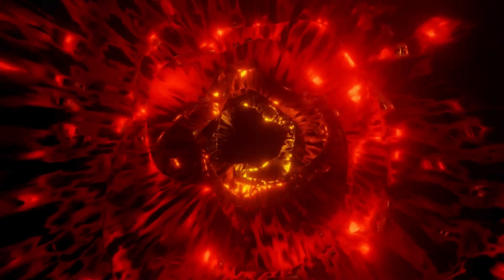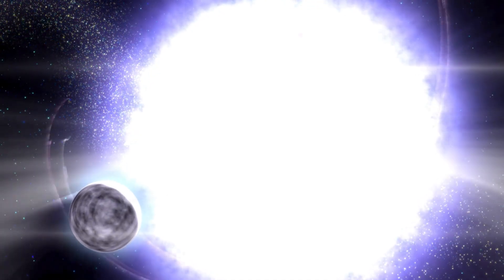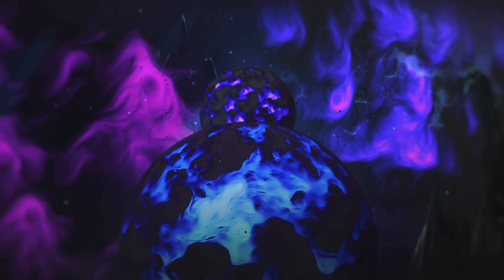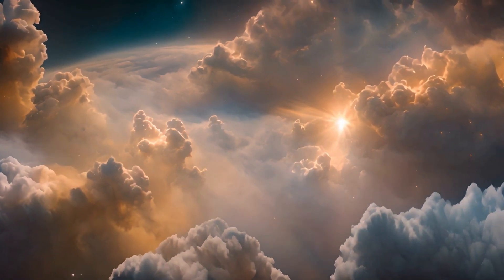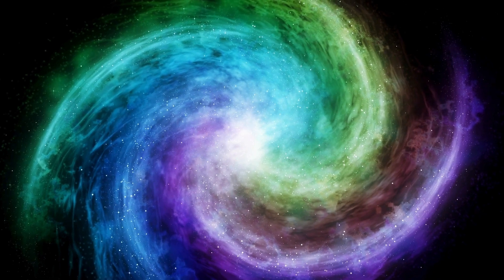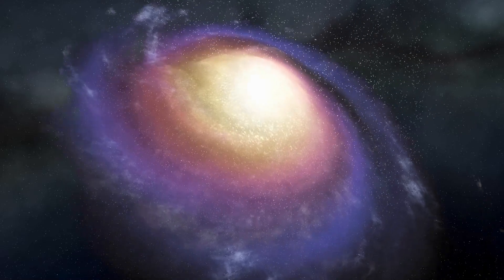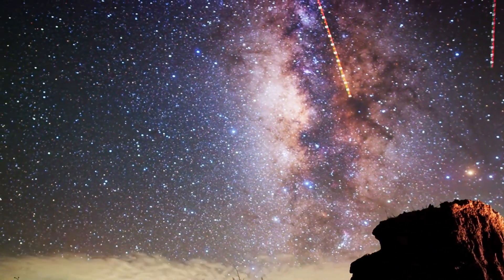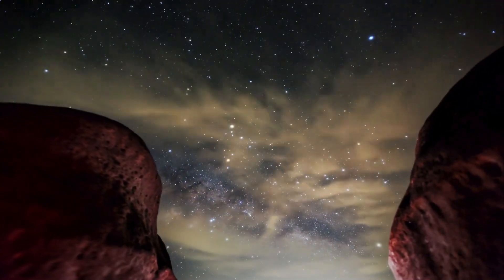Brian Cox Reveals Betelgeuse's Supernova Countdown!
Join renowned astrophysicist Brian Cox as he takes you on an exciting exploration into the fascinating story of Betelgeuse and its inevitable supernova explosion! In this captivating video, Brian delves into the life cycle of this iconic red supergiant star, revealing how close we are to witnessing its dramatic end. Learn about the science of stellar evolution, Betelgeuse’s role in our night sky, and the potential effects its supernova could have on Earth and the future of astronomy.

Key Highlights:
1. Introduction to Betelgeuse: Uncover the life of this massive, luminous red supergiant star.
2. Supernova Mechanics: What exactly causes a star to explode in a supernova?
3. Recent Discoveries: The latest findings on Betelgeuse’s behavior and the signs of its upcoming transformation.
4. When Will Betelgeuse Explode? How soon might we witness this spectacular cosmic event?
5. Potential Earth Impact: Could Betelgeuse’s supernova affect our planet in any way?
6. Brian Cox’s Insights: The significance of this supernova for astrophysics and the future of space science.

Don’t miss this thrilling journey into the heart of one of the most exciting events in the universe!

Betelgeuse: A red supergiant nearing the explosive end of its life cycle.
Supernova Mechanics: Understanding how and why massive stars go supernova.
Astronomical Research: Insights into recent findings about Betelgeuse’s impending explosion.
Impact on Earth: What could a Betelgeuse supernova mean for our planet and space exploration?
Brian Cox’s Perspectives: Why the Betelgeuse supernova is a landmark moment in astrophysics.